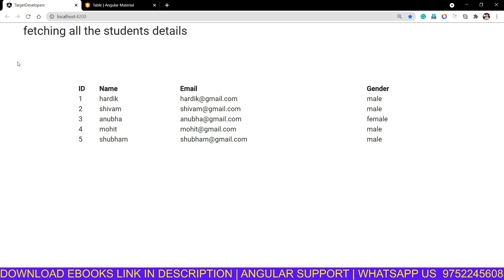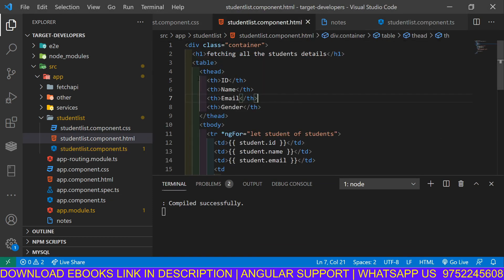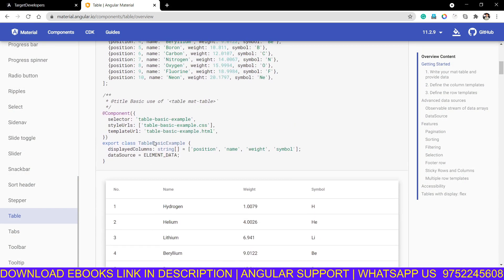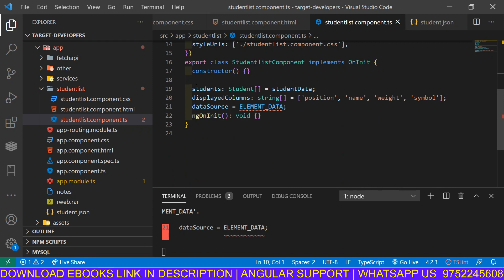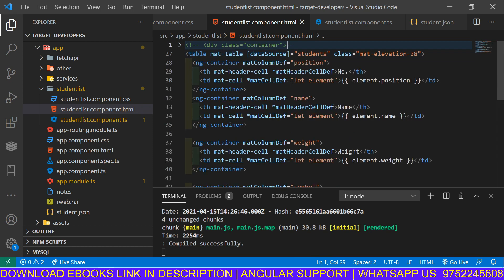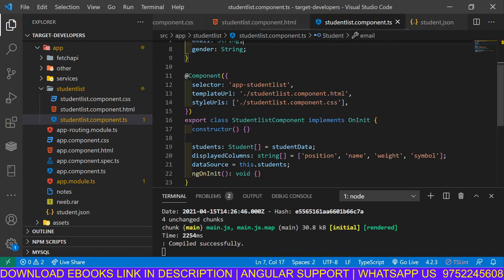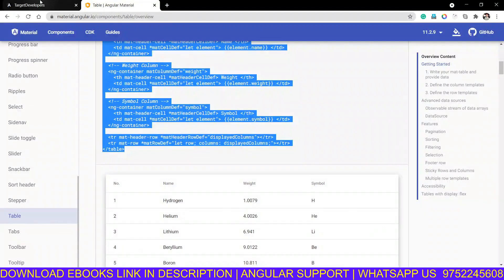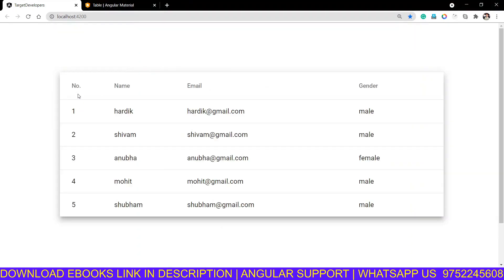How can I implement a material table in Angular 11 | MatTableModule| shivam sahu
The mat-table provides a Material Design styled data-table that can be used to display rows of data.
This table builds on the foundation of the CDK data-table and uses a similar interface for its data input and template, except that its element and attribute selectors will be prefixed with mat- instead of cdk.
angularmaterial mat-table#shivamsahu